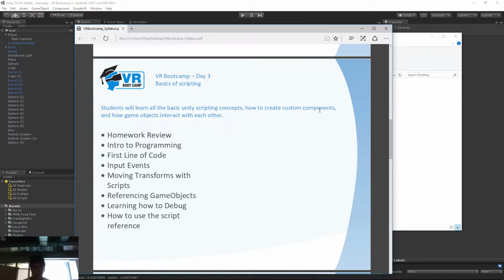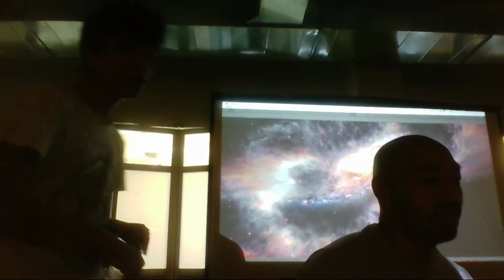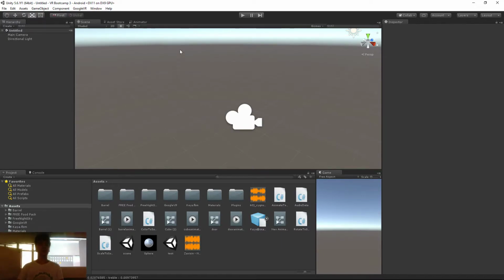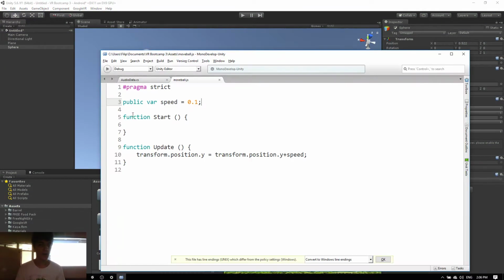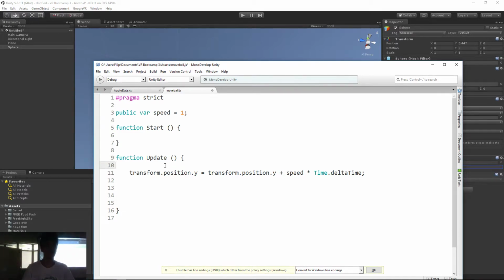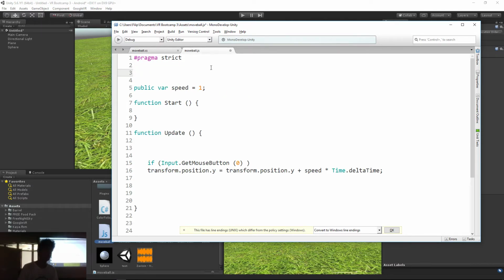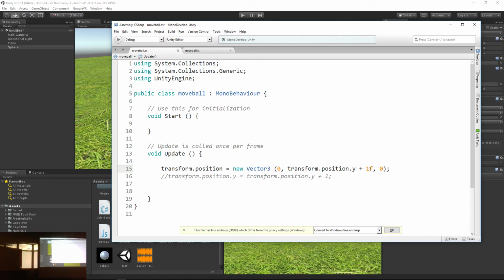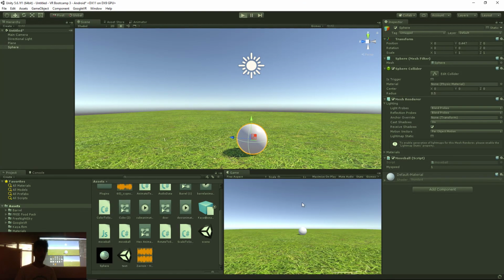VR Bootcamp - Day 3 (Part 1)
Basics of Scripting,
Sorry for the dark room lighting